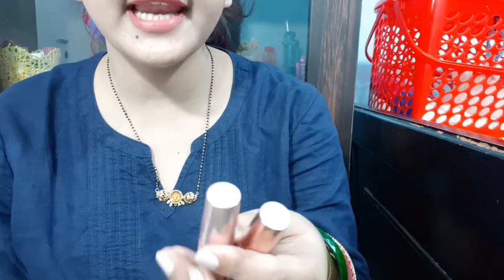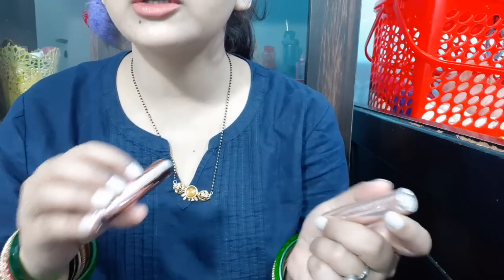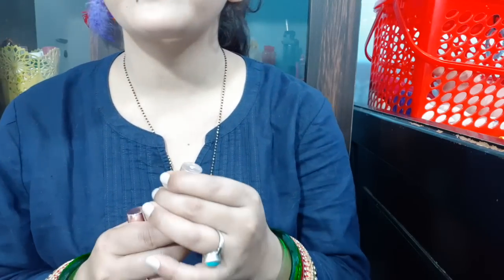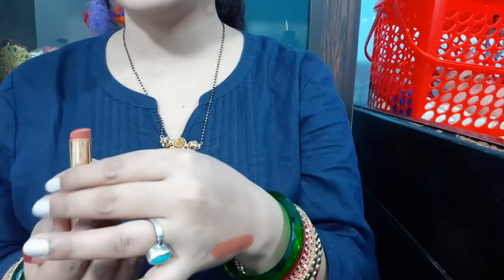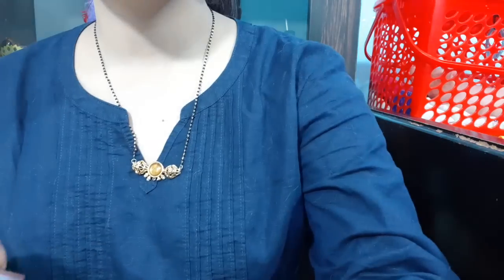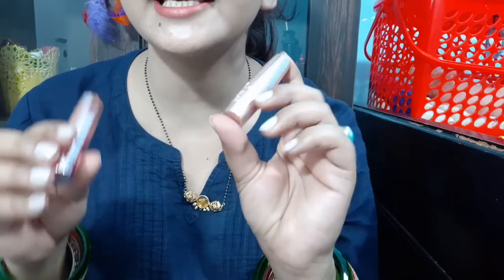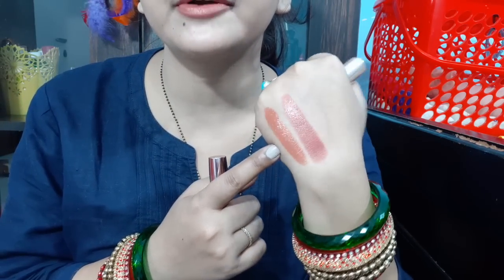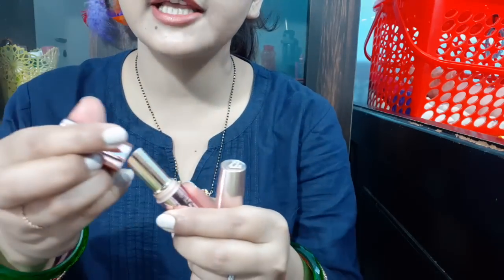Lakme 9to5 primer matte lipstick vs Lakme 9to5 creaseless lipstick review, best bridal nude lipstick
Facebook Instagram Twitter u can visit india's best wedding production company website also u can book ur cinematic prewedding and wedding videography and photography here - Best wedding production company